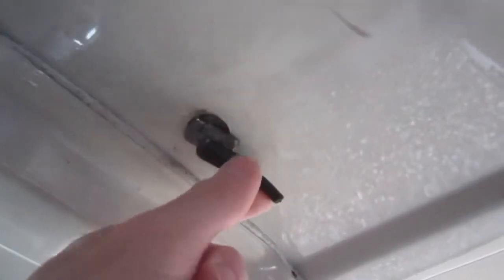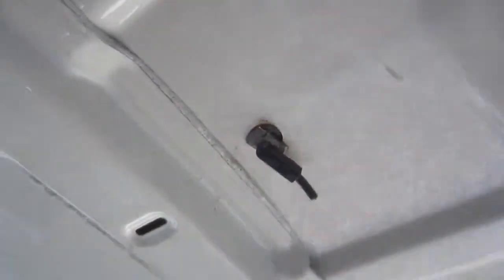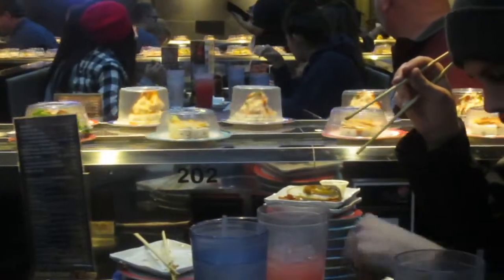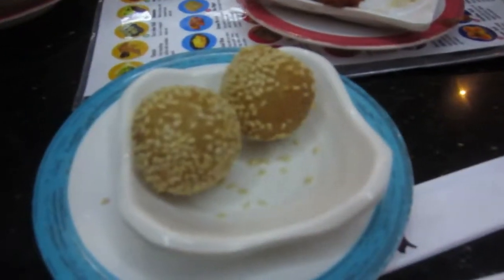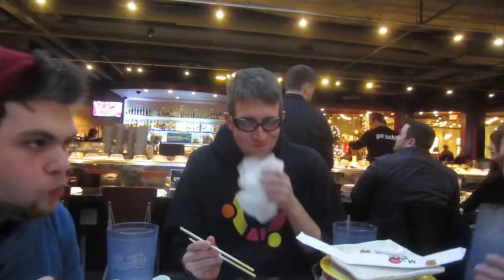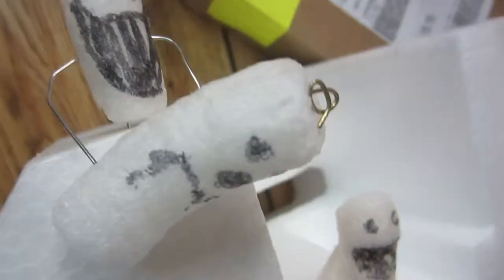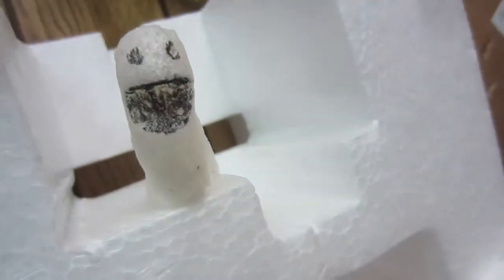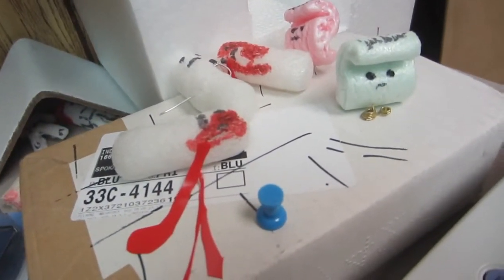[vlog] my new old van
Want to get into Stock trading? Sign up with Robinhood and get a free stock and Sushi Maru and packing peanut town